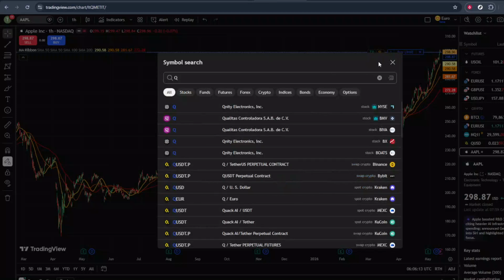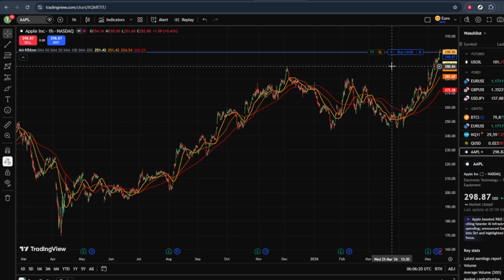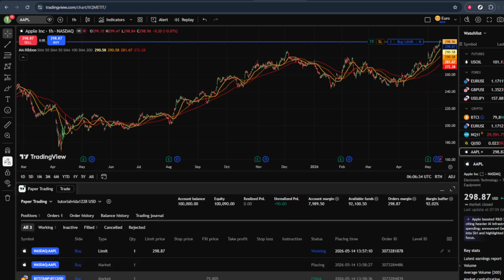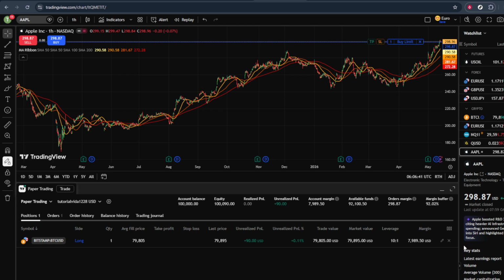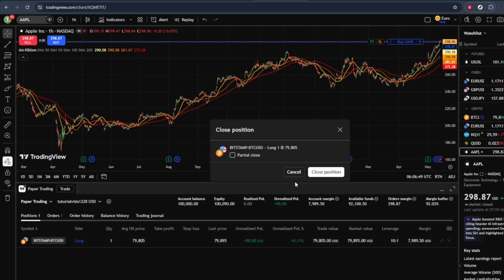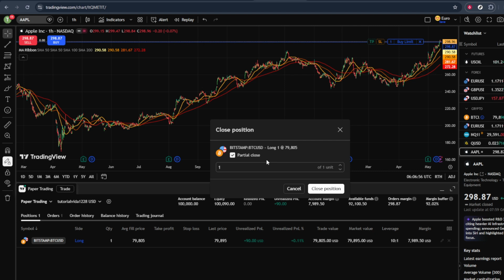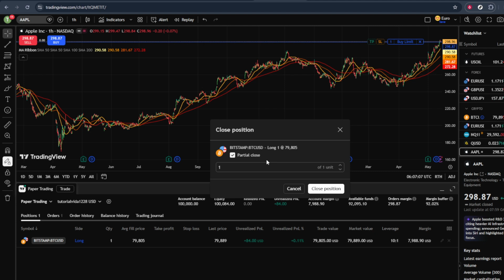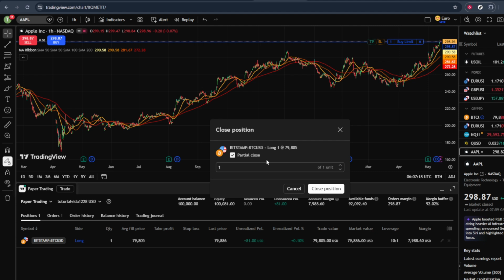How to Close Position in TradingView | QUICK GUIDE 2026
Today we cover how to close a position in TradingView step by step. Learn how to manage active trades, exit positions properly, and use TradingView trading tools with confidence.